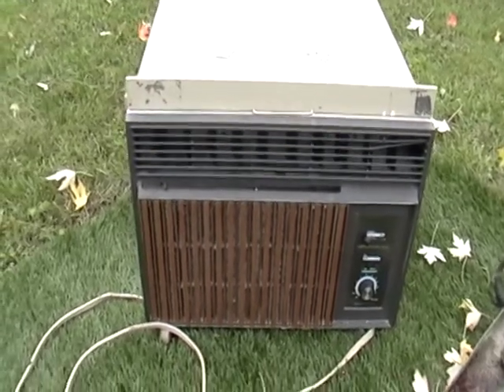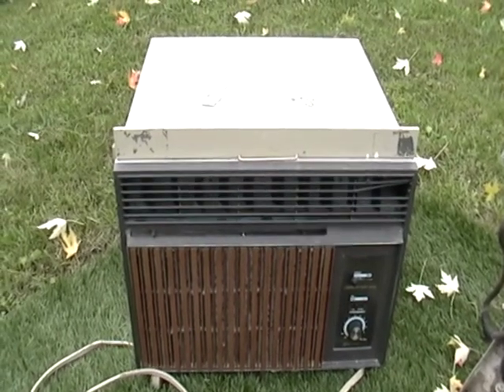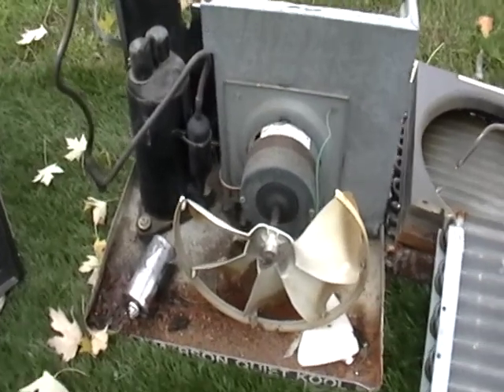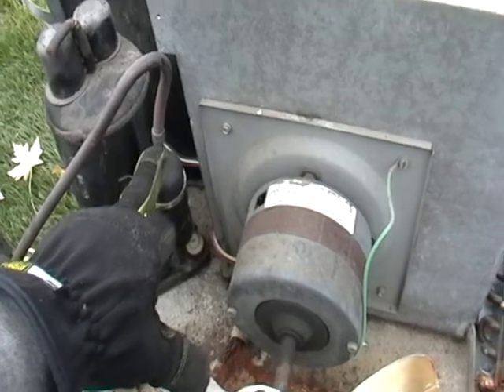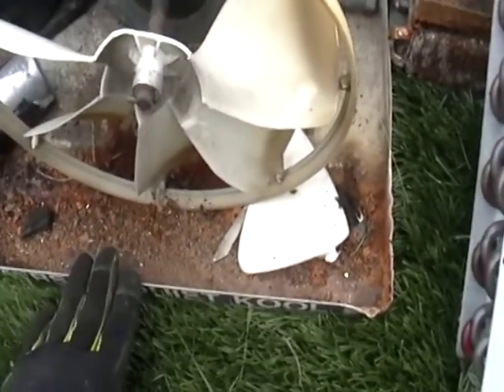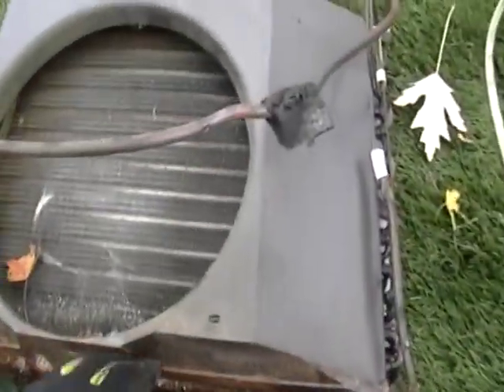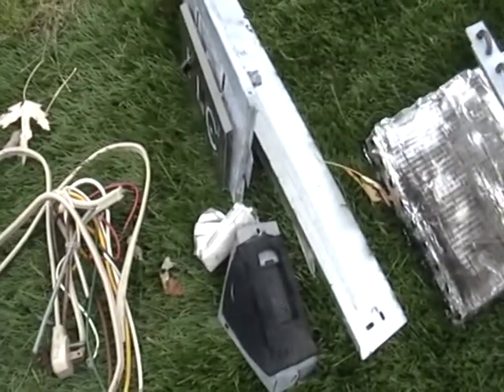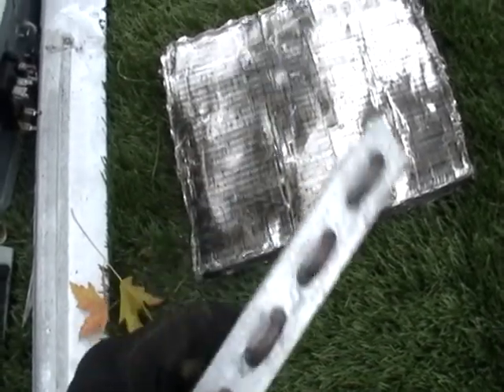scrapping an air conditioner part 2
Mike the scrapper shows you what's in an air conditioner.